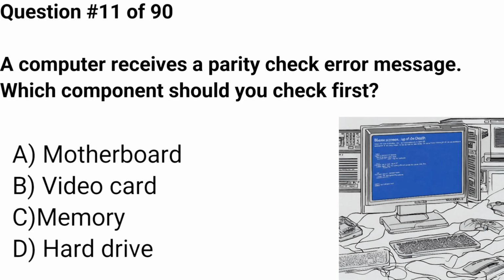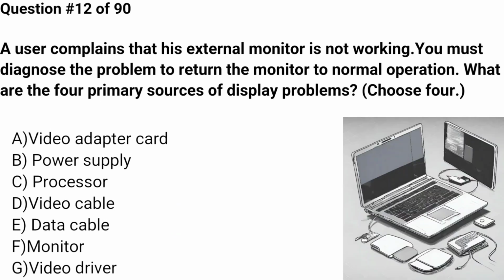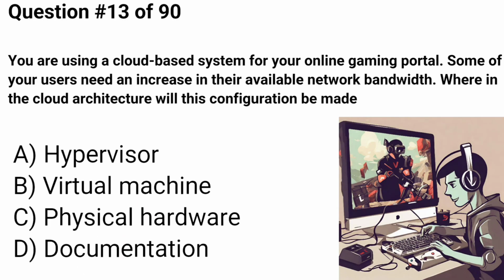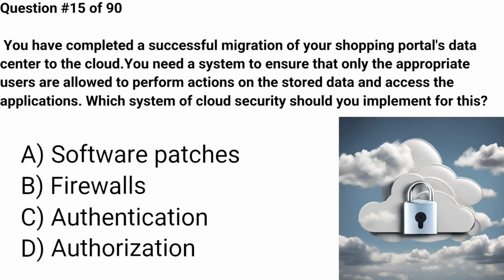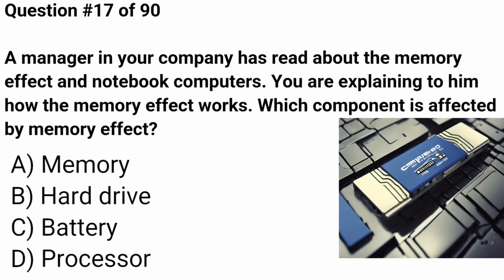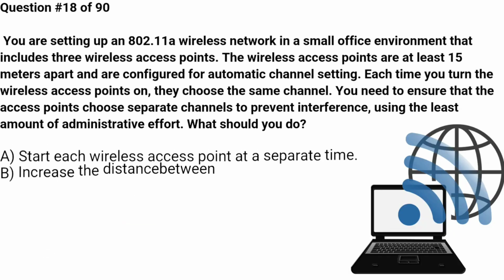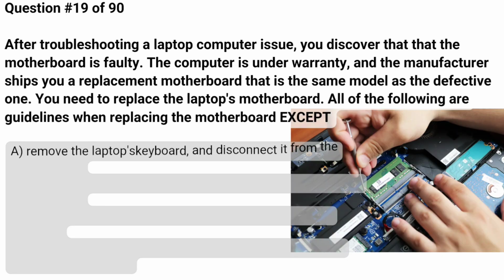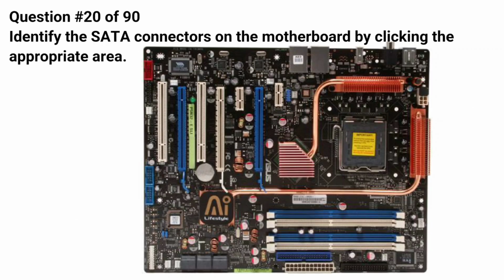(Part 2 of 7) 2025 CompTIA A+ 220-1101 Practice Exam Questions 11 - 20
CompTIA A+ 220-1101 Practice Exam Questions & Answers
These questions are the same questions asked on Exam.  In some cases the questions are very similar to ones on actual exam.  If you can answer these questions correctly you should be able to pass the actual exam.